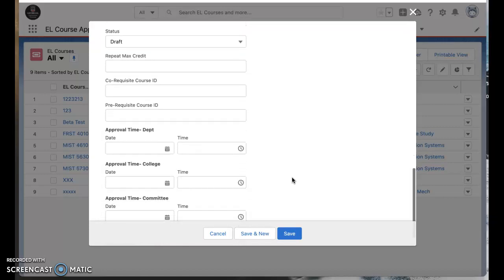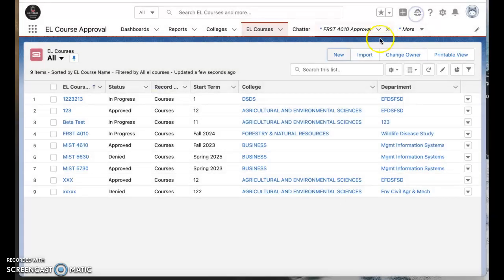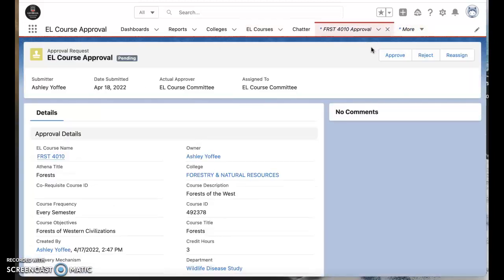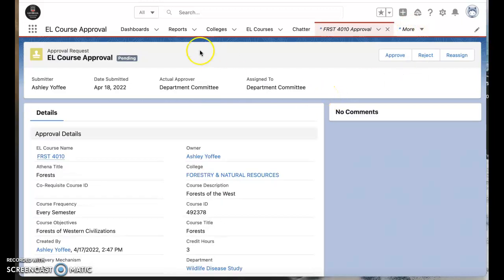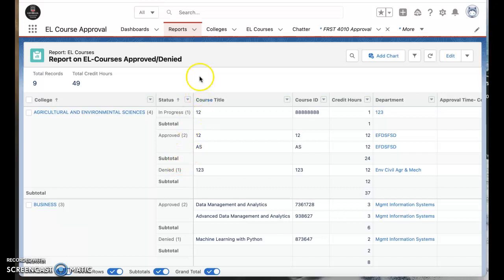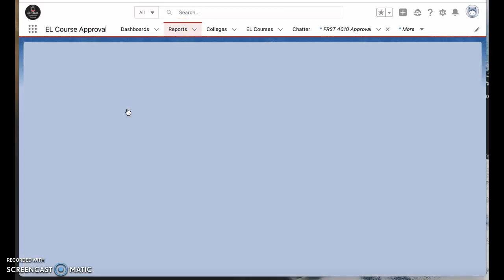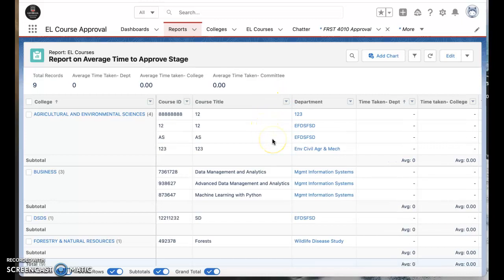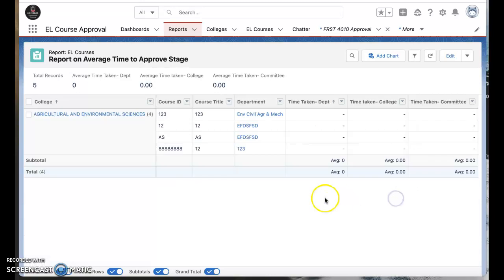EL Course Approval Sprint 4